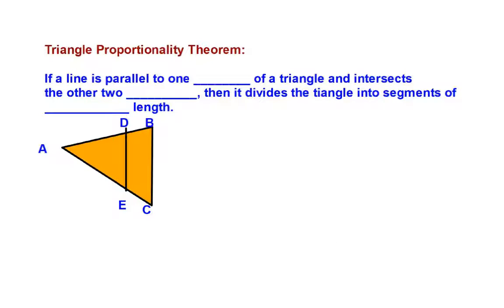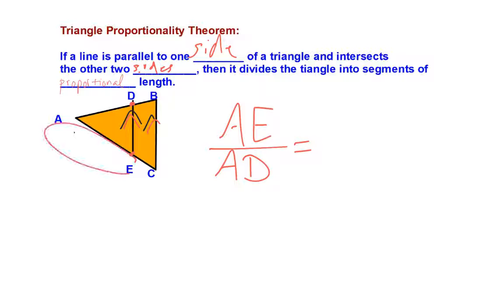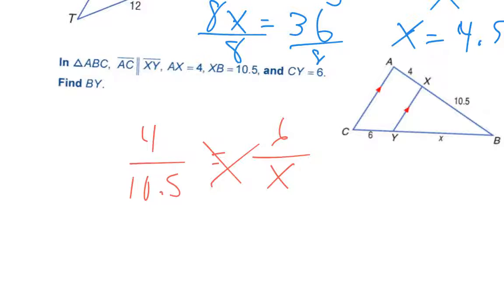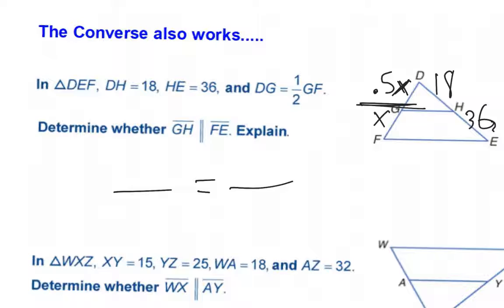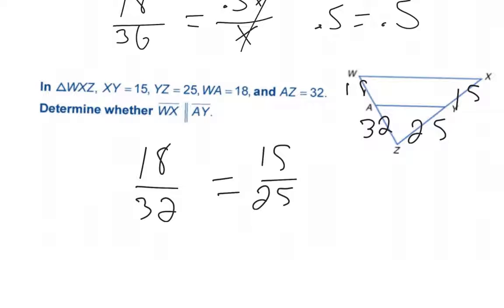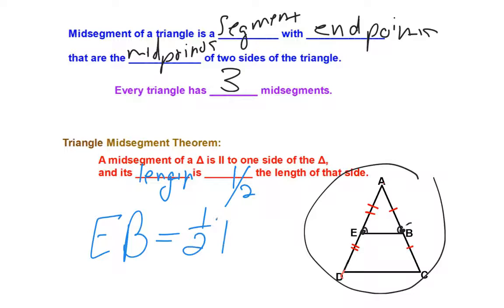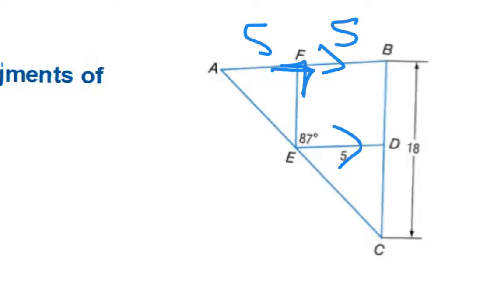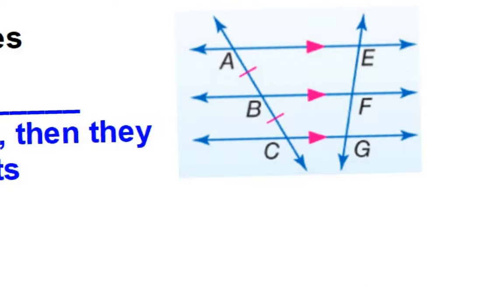7.4 geom ixl